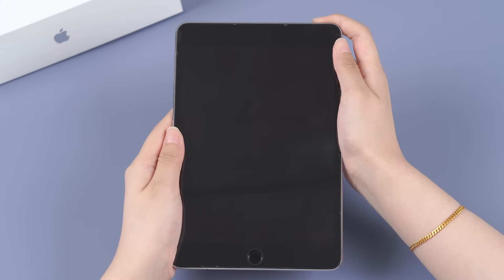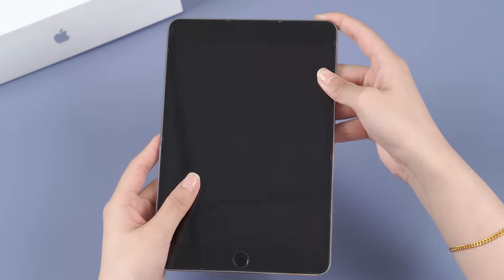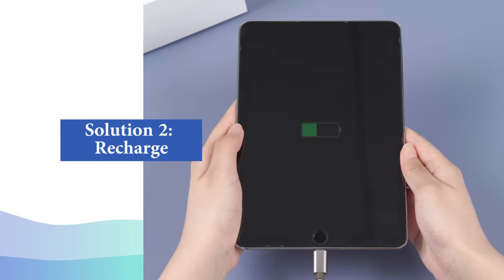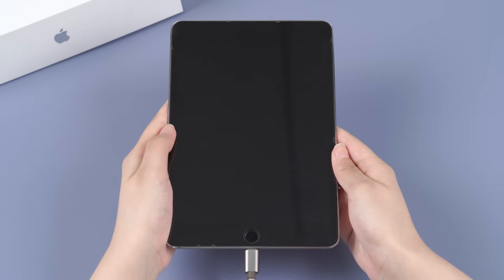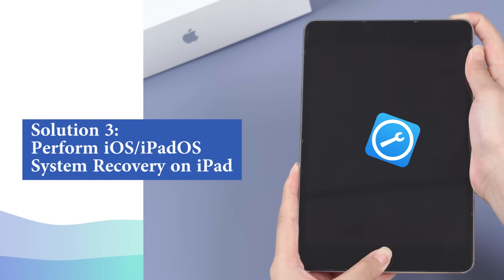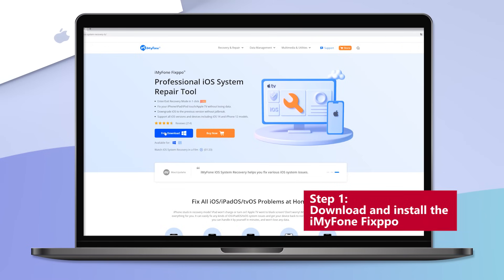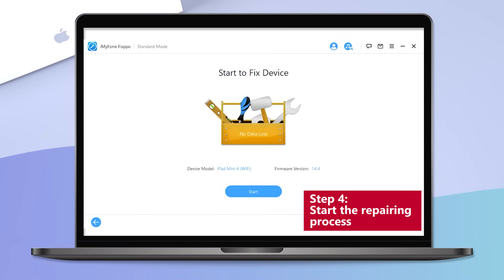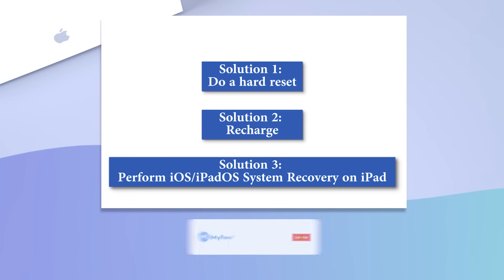[iOS 18 Supported]🔥iPad Keeps Turning Off? --- Best Solution to Fix It in 2024!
🤔iPad Keeps Turning Off?
With this excellent tool, not only can you fix your iPad, but you can also fix your other devices, like your iPhone and iPod.
🔥Key Features of iMyFone Fixppo(✔️iOS 18 Supported!):
Timestamps:
0:00 Background
0:20 Do a hard reset
0:46 Recharge
1:30 Perform iOS/ipadOS system recovery on iPad